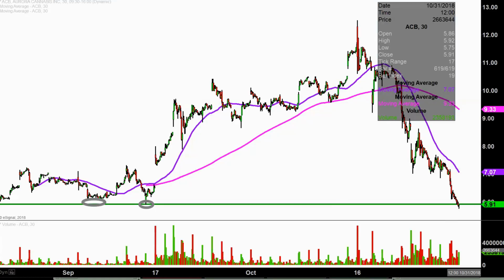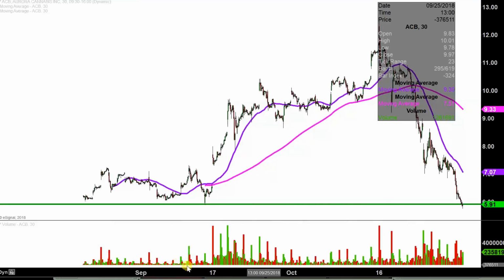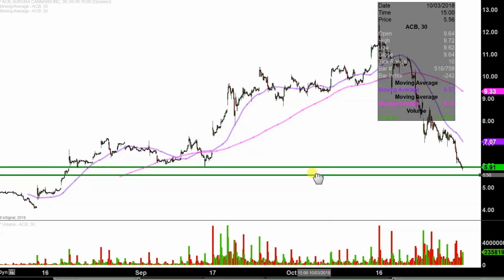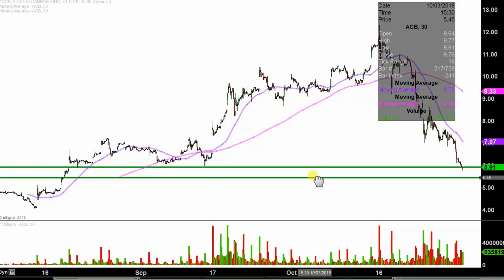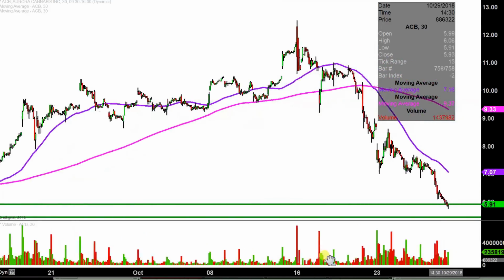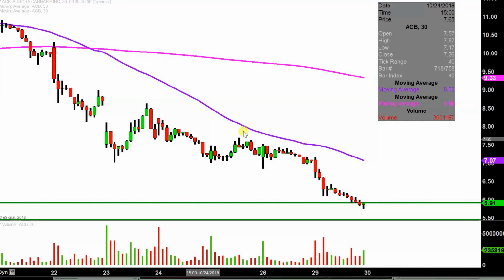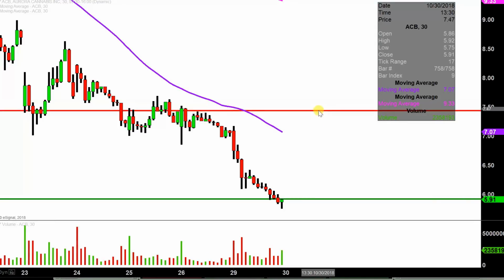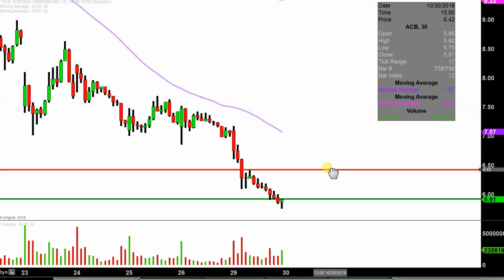Aurora Cannabis Inc. - ACB Stock Chart Technical Analysis for 10-29-18